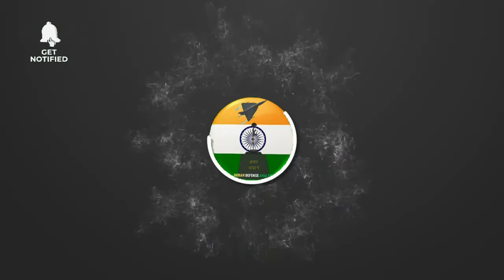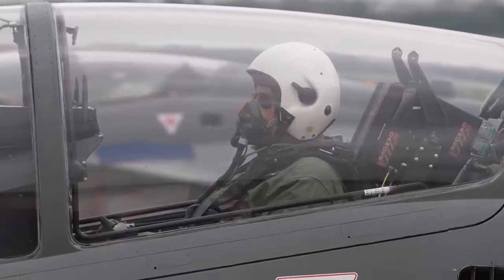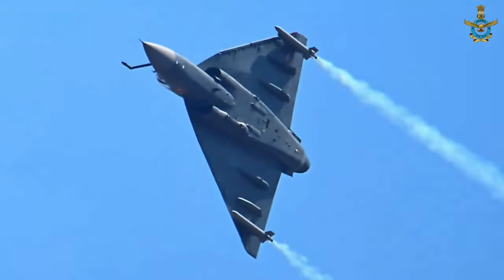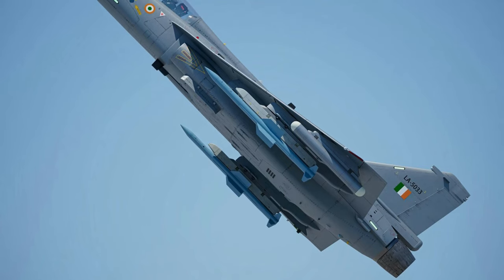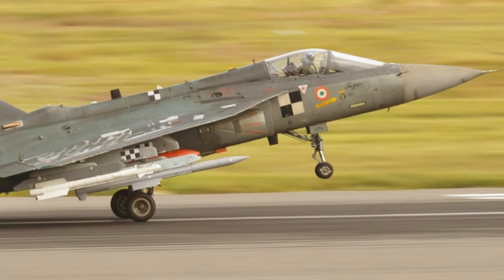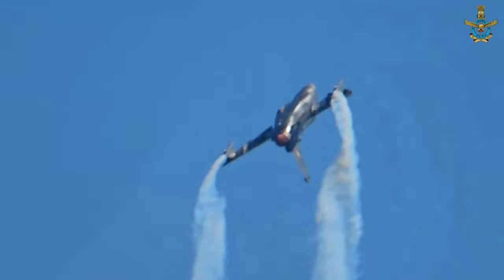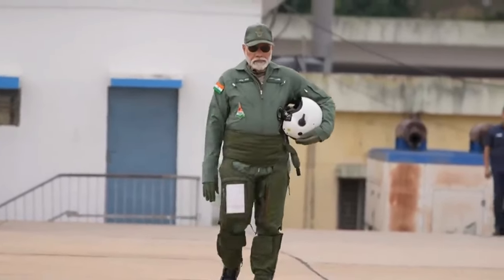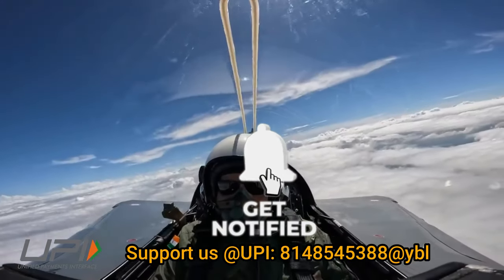Big milestone for Tejas, flies with advance Digital Flight Control Computer, Astra & R73 missile